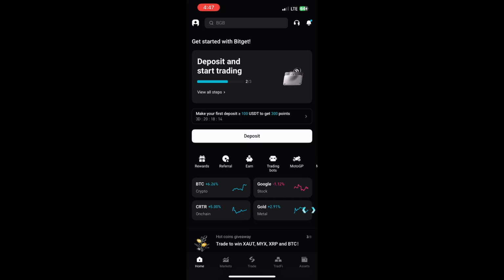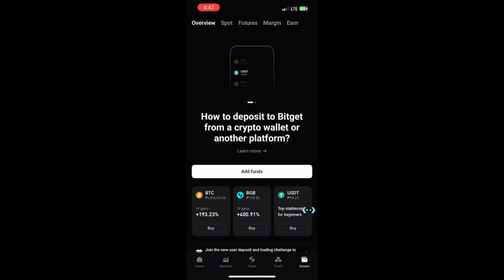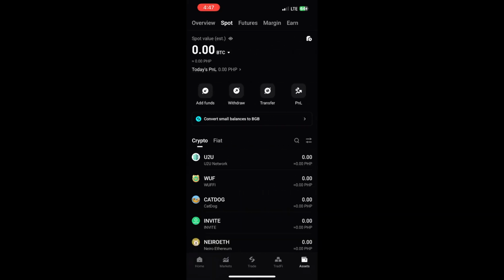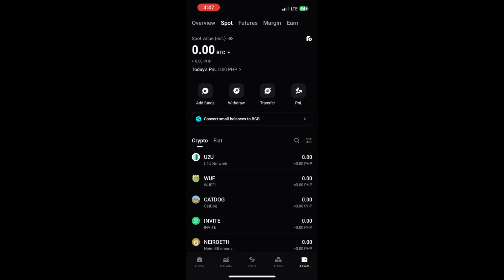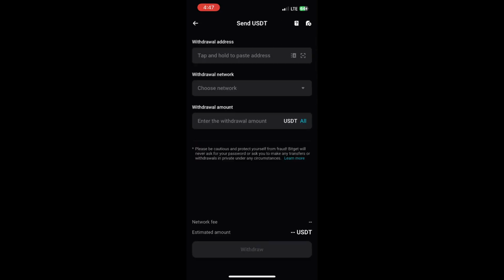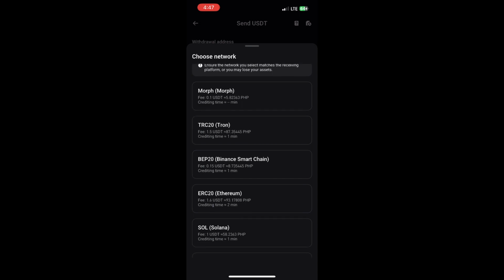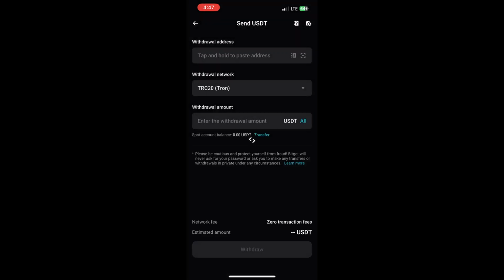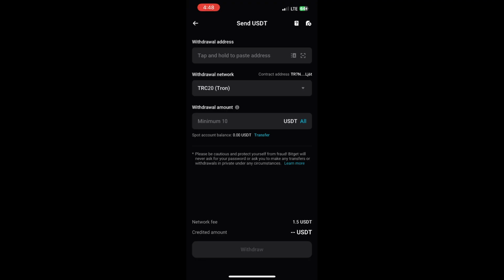How to Withdraw Crypto from Bitget [2026 Full Guide]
In this video, I will show you how to withdraw crypto from Bitget step by step. You will learn how to send cryptocurrency from Bitget, how to select the correct network, and how to complete withdrawals safely.

This Bitget crypto withdrawal tutorial will cover:
✅ How to withdraw crypto from Bitget account
✅ How to access Assets Spot and check available funds
✅ How to transfer funds from Futures, Earn, or Copy Trading
✅ How to tap Withdraw and select cryptocurrency
✅ How to choose On-chain withdrawal for external wallets
✅ How to paste recipient address and select matching network
✅ How to enter withdrawal amount and review network fees
✅ How to verify coin, network, address, and amount
✅ How to complete email, SMS, and 2FA verification
✅ Bonus: Tips for tracking status in Withdraw History

By the end of this video, you will understand how to withdraw crypto from Bitget, even if you are a complete beginner. You will see exactly how to send cryptocurrency to external wallets or exchanges. If you are asking how to withdraw from Bitget or how to send crypto from Bitget to wallet, this video is for you. I will also explain the critical importance of selecting the network that matches the recipient's wallet (TRC20 to TRC20, ERC20 to ERC20, etc.), because knowing this could help you avoid permanently losing your crypto by sending to an incompatible network. Bitget is a leading cryptocurrency derivatives and spot exchange with millions of users globally, offering on-chain withdrawals with support for multiple networks and hundreds of cryptocurrencies.

If you have any questions after watching my Bitget tutorial, ask me in the comments below and I'll reply to you personally!